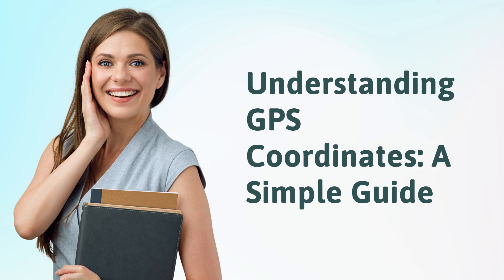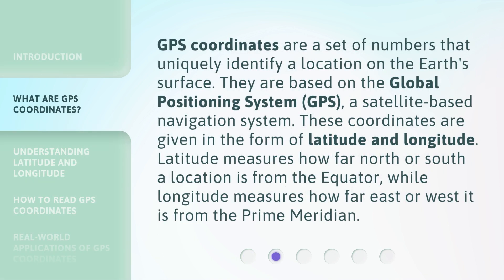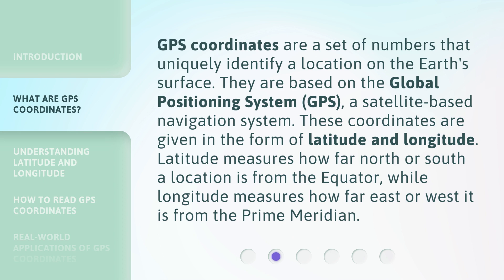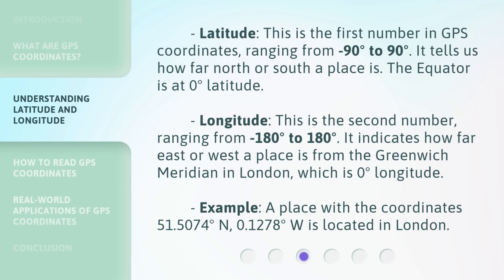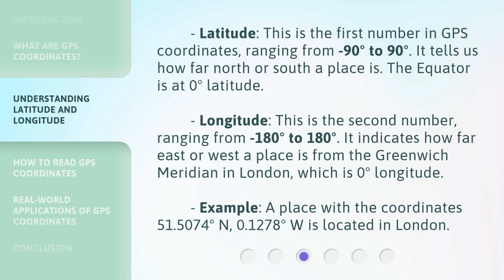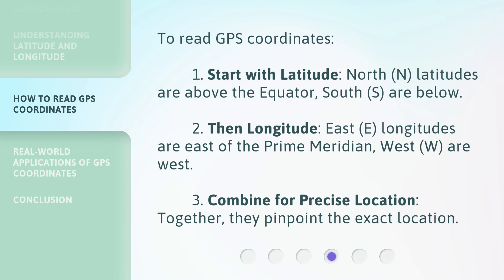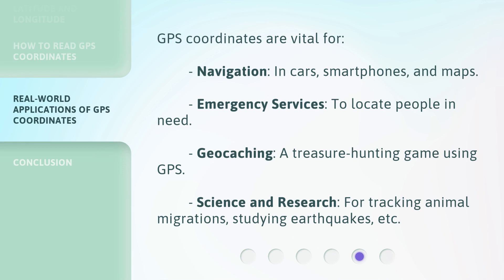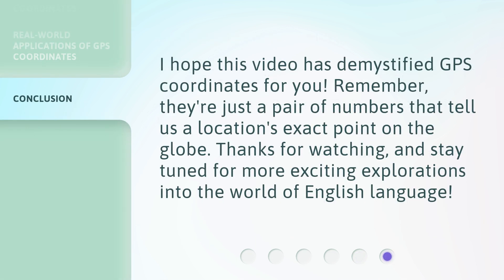Understanding GPS Coordinates: A Simple Guide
Unlocking GPS Coordinates: Your Easy Guide to Navigation • Navigate like a pro with this simple and comprehensive guide to understanding GPS coordinates. Learn how to decode latitude and longitude, and master the art of precise location tracking. Whether you're an adventurer, traveler, or simply curious, this video will equip you with the knowledge to explore the world with confidence.

00:00 • Introduction - Understanding GPS Coordinates: A Simple Guide
00:33 • What are GPS Coordinates?
01:05 • Understanding Latitude and Longitude
01:50 • How to Read GPS Coordinates
02:22 • Real-World Applications of GPS Coordinates